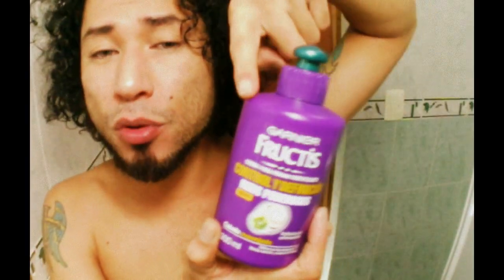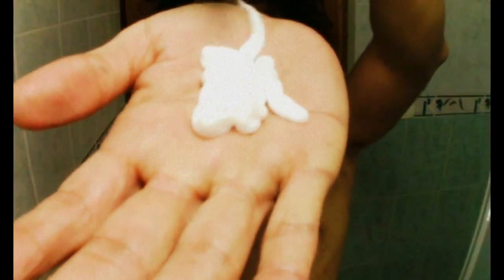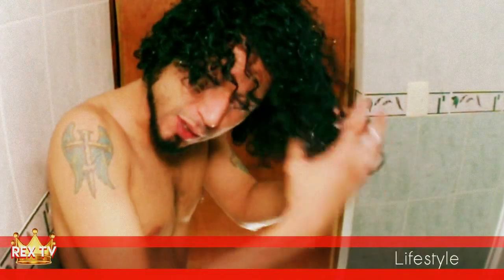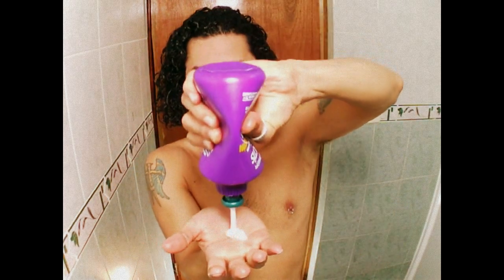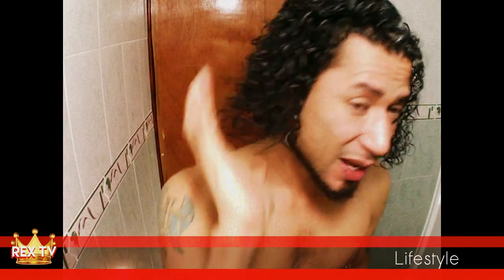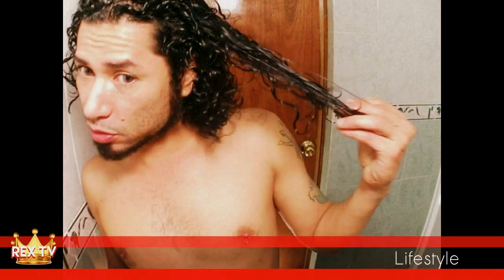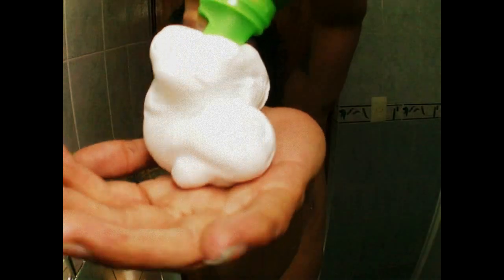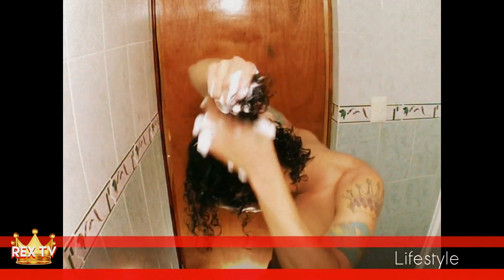Fructis de Garnier Rizos Perfectos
100 Looks Challenge Ep 8
Como Obtener rizos perfectos y un look fresco.
Gracias por subscribirse y ser parte de Rex TV.
Deja tu comentario!